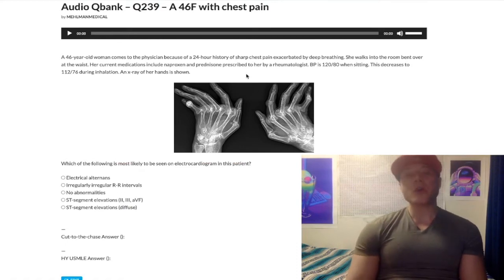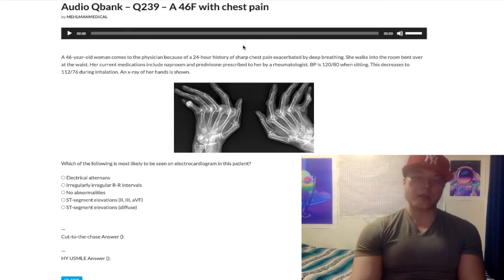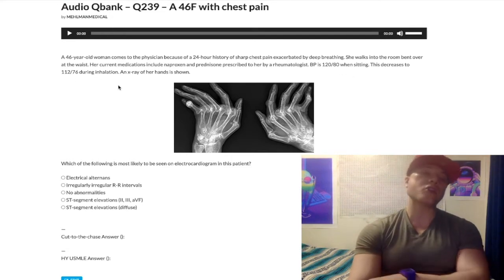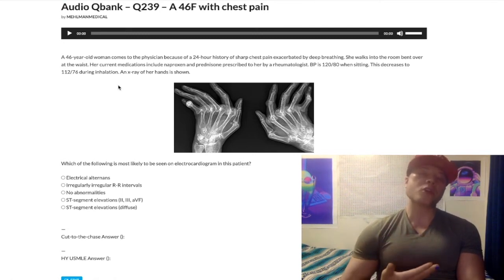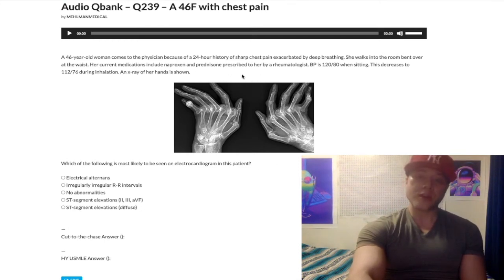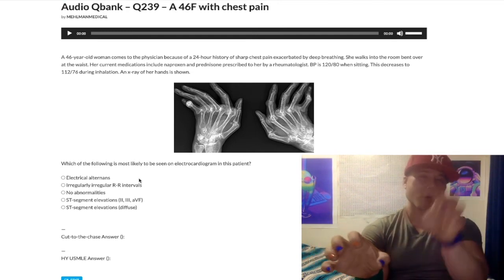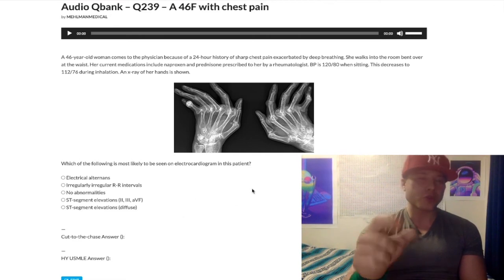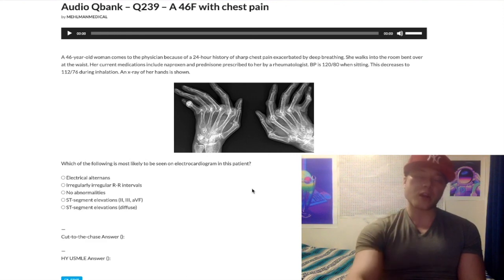HY USMLE CARDIO-RHEUMATOLOGY - #239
Audio Qbank - Q239 - A 46F with chest pain